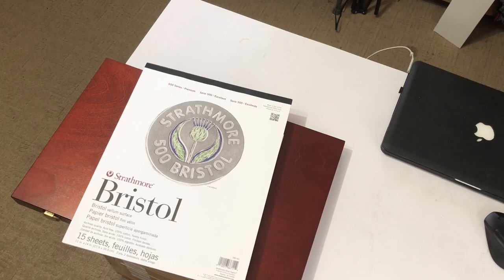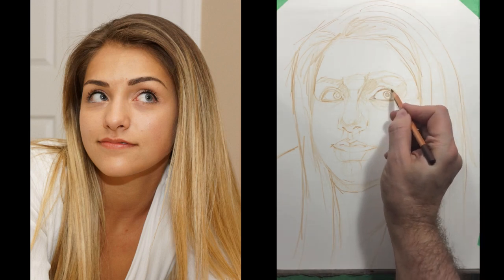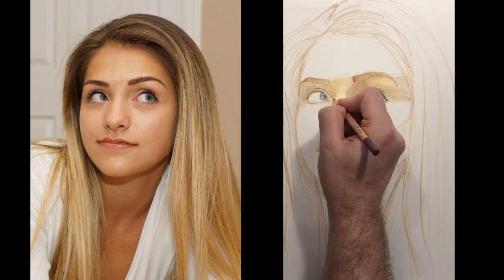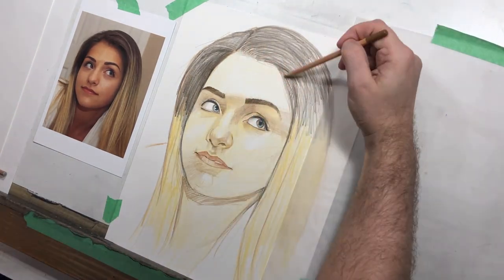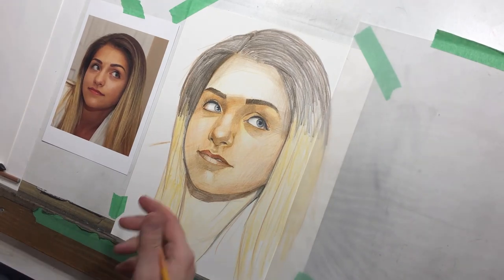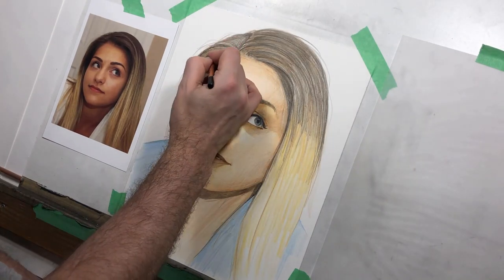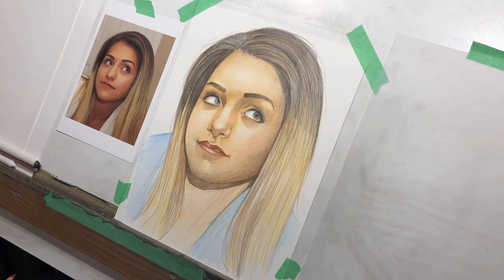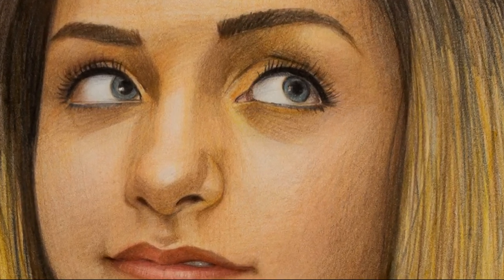Drawing a portrait in colour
Here's another video i did as part of a tutorial series for strathmore papers last year.  This one is a full colour portrait, done on 500 series bristol in an oil-based pencil made by lyra.

If you enjoyed this tutorial, have a look at my where i post weekly tutorials and offer other things like monthly draw-alongs, critiques and more! Have a look to see if its right for YOU.